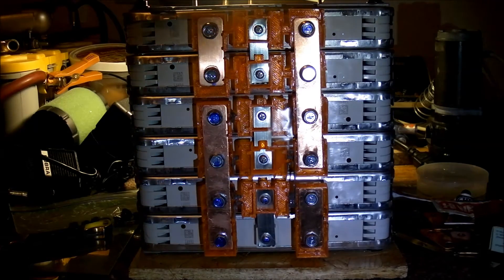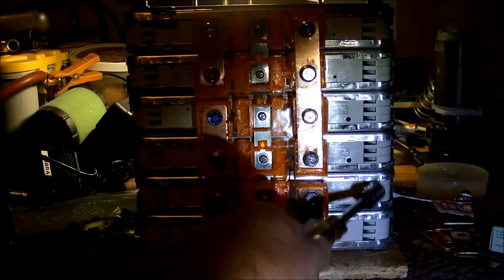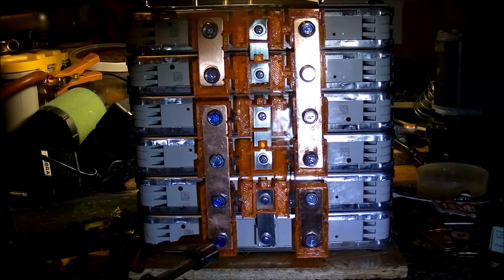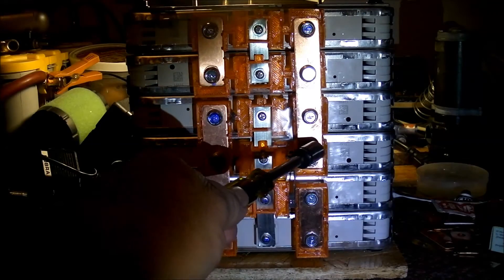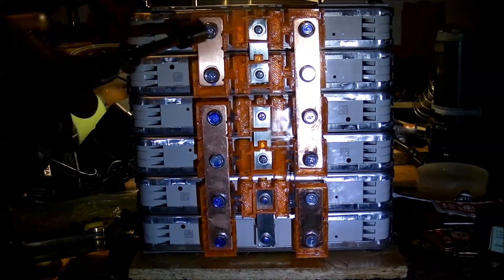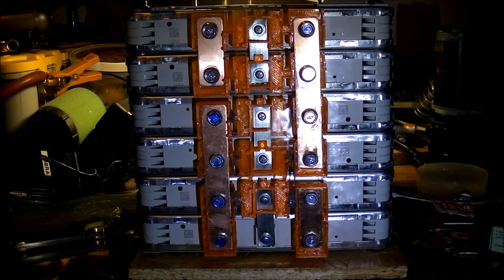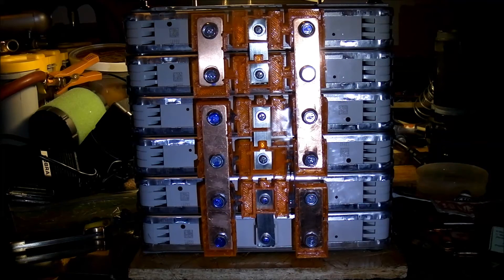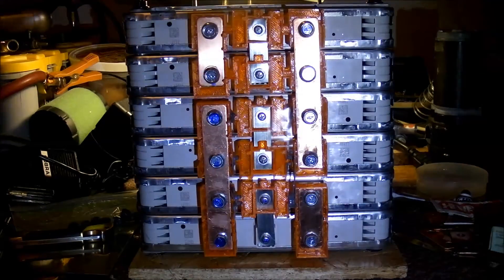Nissan Leaf Battry is Finished and Ready for Solar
25.1 volts is Max so do not exceed this voltage when charging.